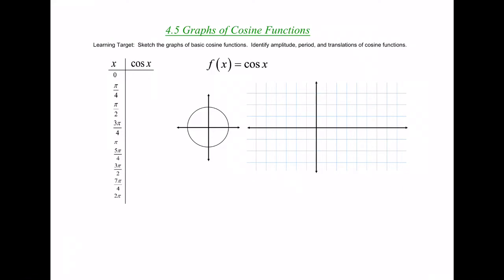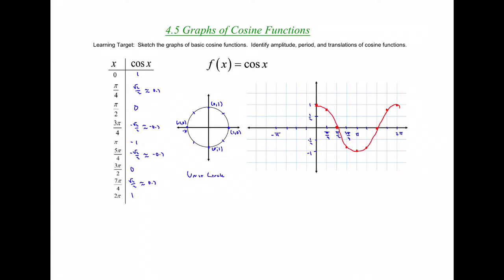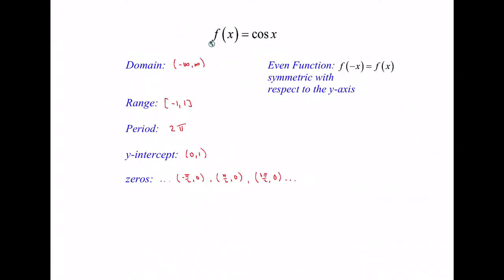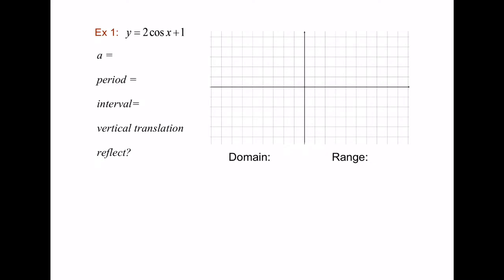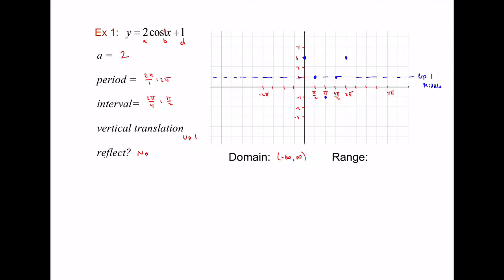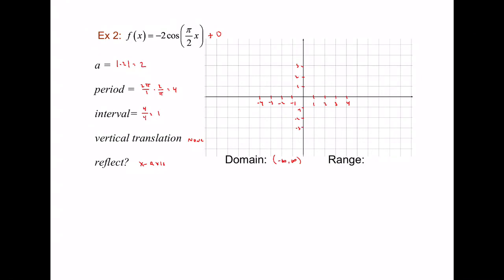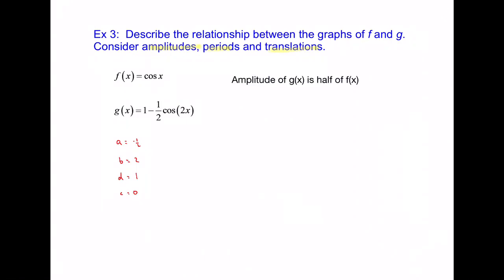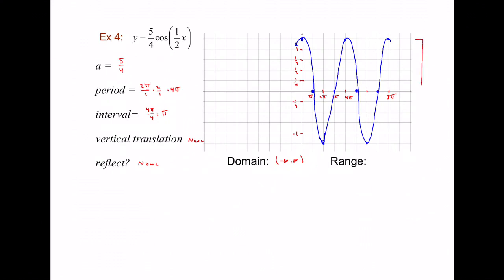4.5B Graphs of Cosine Functions